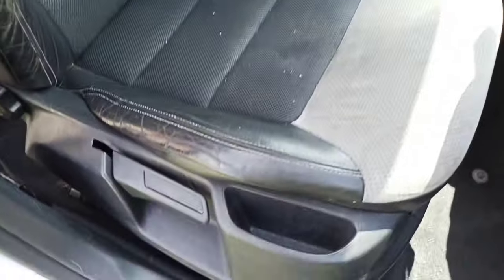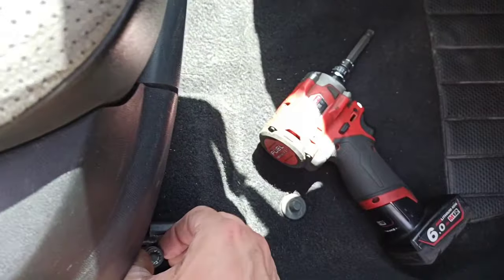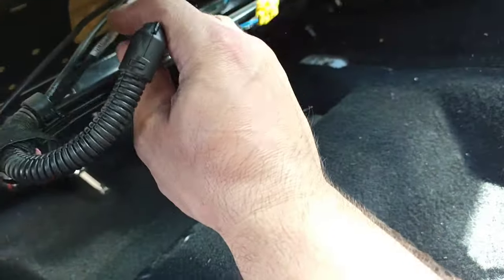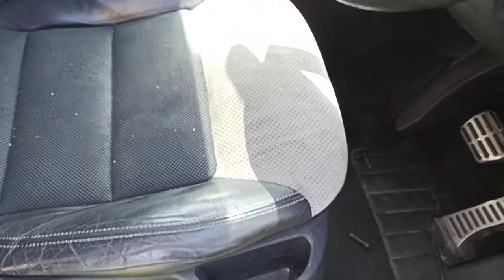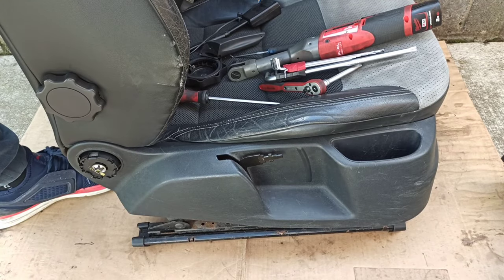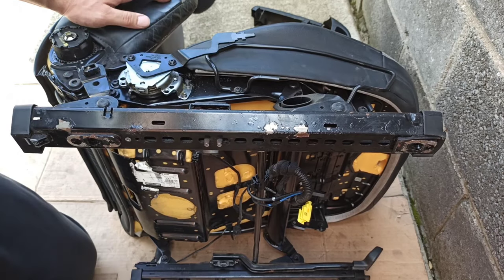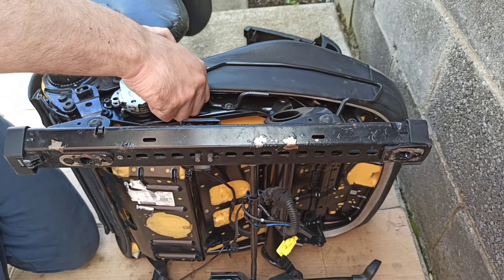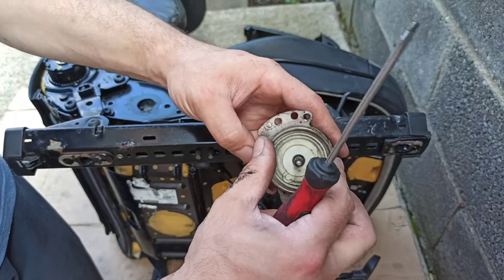Car seat repair/ seat height adjustment repair and seat belt buckle replacement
Hi,

Video is showing and explaining what is wrong with seat height adjuster, replacement of mechanism and seat belt buckle replacement.

It's mostly same principle on all vehicle manufacturers